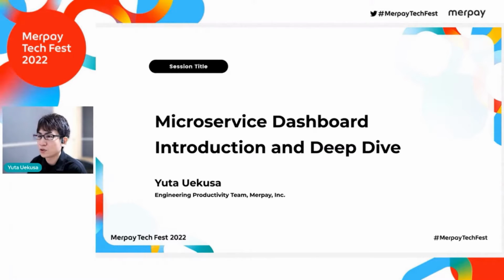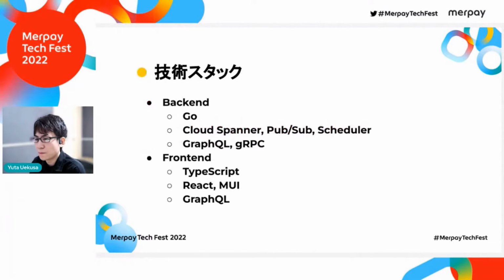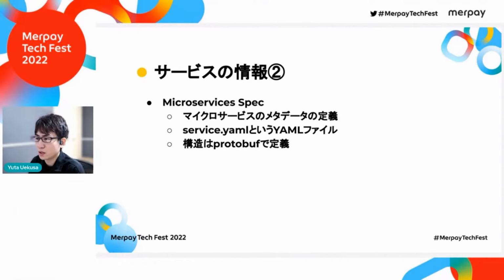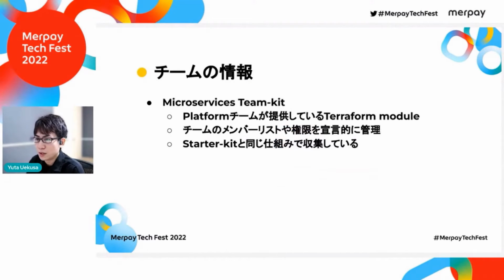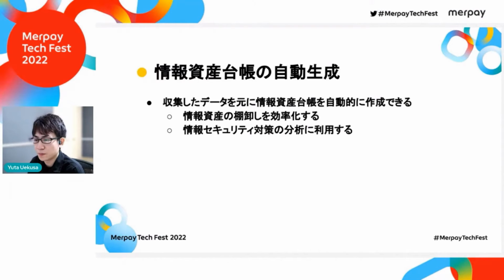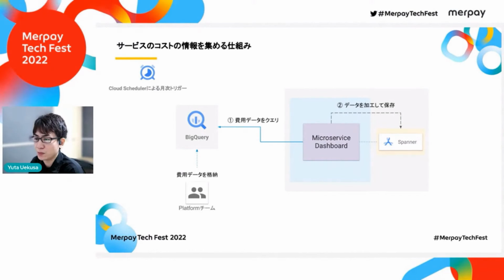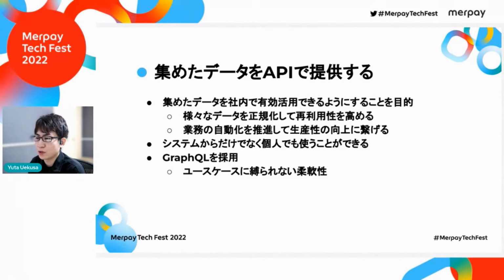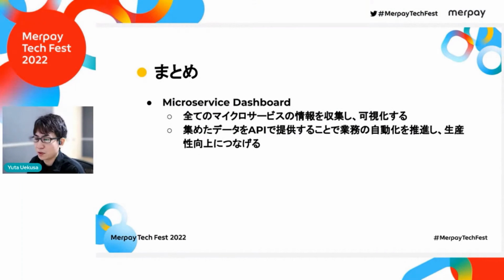[English] Microservice Dashboard Introduction and Deep Dive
At Merpay, many of our microservices are operated under the ownership of the microservice developer. While we will be operating many microservices going forward, it has become difficult for our teams and other such parties to understand the quality of each microservice and which team is managing it.
To resolve this, we collected all of the information for our microservices in a single location and developed a viewable microservice dashboard.
In this session, we will introduce how we collect data from the microservice dashboard screen and our efforts to not only display that collected data, but to provide it as an API for secondary use.

🎬 Microservice Dashboard Introduction and Deep Dive
🗣 Yuta Uekusa / Platform Engineering Div. Engineering Productivity Team